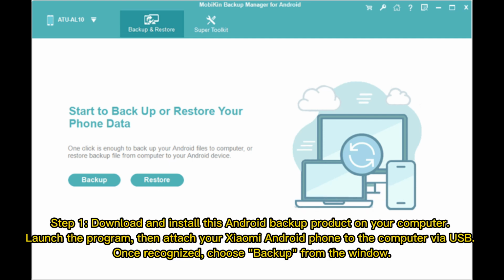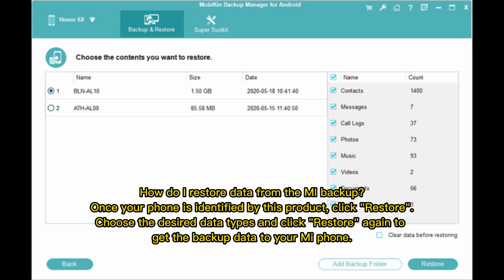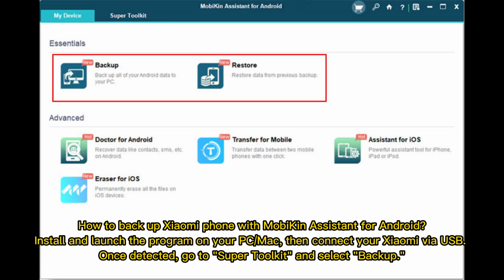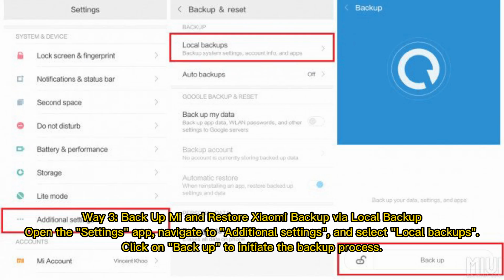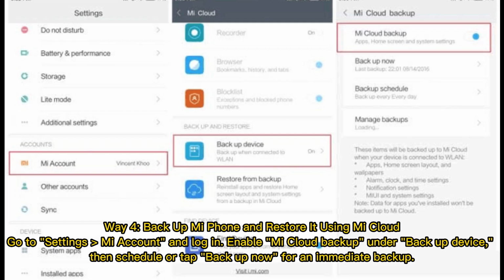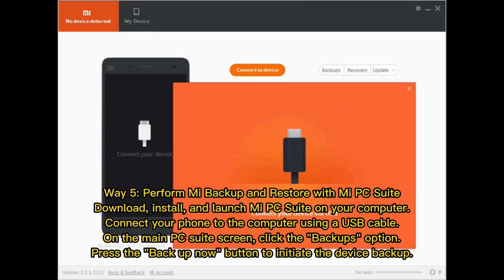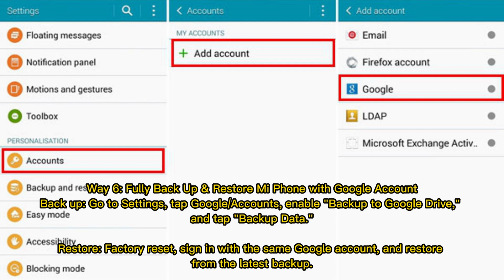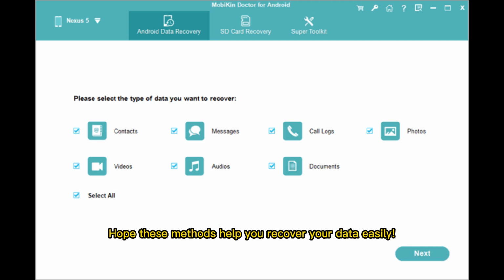Mi Backup and Restore: 6 Simple Ways to Back Up & Restore Xiaomi Smoothly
What is the best backup solution for Xiaomi/Redmi/Mi? Read through this post with 6 efficient ways for Mi backup and restore. You'll get the most desirable tool to make the job a breeze.

00:00 Start
00:24 Way 1: Mi Backup and Restore with Android Backup & Restore (Easy & Secure)
01:30 Way 2: Back Up and Restore Mi via Assitant for Android
02:32 Way 3: Back Up Mi and Restore Xiaomi Backup via Local Backup
03:07 Way 4: Back Up Mi Phone and Restore It Using Mi Cloud
03:37 Way 5: Perform Mi Backup and Restore with Mi PC Suite
03:59 Way 6: Fully Back Up & Restore Mi Phone with Google Account
04:20 Extra: Recover Deleted Mi Data without Backup